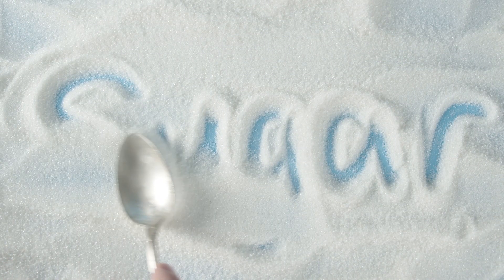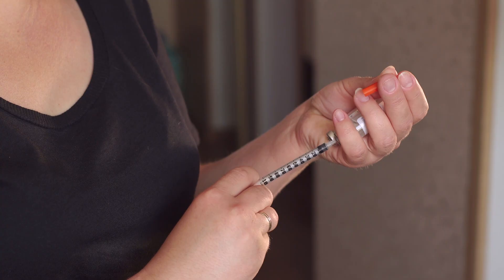Ketones Tracker For Better Weight Loss!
If you have pre-diabetes, diabetes or wondering if your diet works, these home test strips can help for just pennies a day. Learn how to monitor your health daily for success. ♥️ 👀 Next: Blood Pressure (Hypertension), Inflammation & Good Control ♥️ Try Dr. Liu's Supplement
Welcome to Dr. Liu M.D.
The trauma of working in the frontlines as an acute and critical care Infectious Disease specialist during the chaos and stress of 2020-21, motivated Dr. Liu to promote practical health and wellness principles for her community.
HealthyImmuneDoc youtube channel is an extension of her education campaign to help people understand how to optimize immunity and inflammation and slow down premature aging caused by acute and chronic conditions.

Dr. Liu’s Bio
Dr. Liu is the co-founder of NACPro+, dedicated to optimizing immunity and wellness.
Dr. Liu graduated from Loma Linda University School of Medicine in 1998 and is Double Boarded in Infectious Disease and Internal Medicine.  She is licensed in the state of California.
This channel is separate from Dr. Liu’s duties as Attending Medical Staff @ Cedars-Sinai Medical Center and as Assistant Professor at Loma Linda University School of Medicine. The views on this channel are her own.

VIDEO TOPICS:
00:00 Urine Test Strip
00.28 Weak Immunity, Poor Metabolism
01:09 Urinary Glucose, Urinary Ketones, Urine pH
01:54 Diabetes
02:25 Glucose Intolerant Diet
02:42 Reading Urinary Glucose
03:11 Healthy Sustainable Diet
03:50 Insulin and Inflammation
04:22 Insulin Resistance and Diet
05:00 Saturated Fat
05:45 SGLT2 and UTI Risks
06:14 Medication Side Effects
06:30 SUGAR, AGE Chemicals and Inflammation
07:30 Long Term Solution
07:48 Ketogenic Diet Mistakes
09:00 Ketones, Fasting, Stress and Acidity
09:54 Urine pH